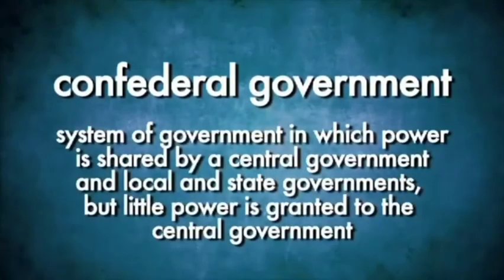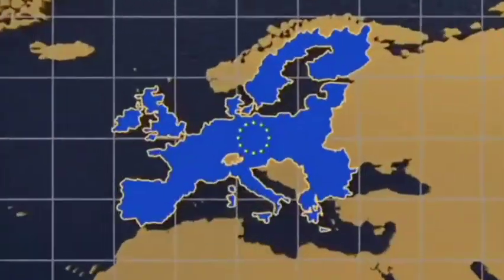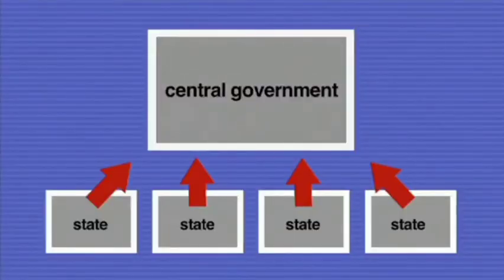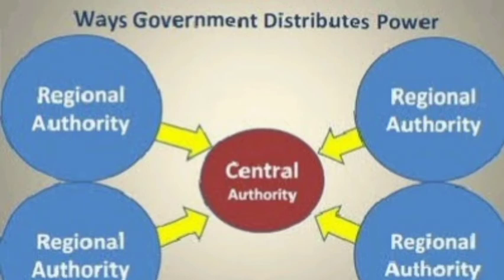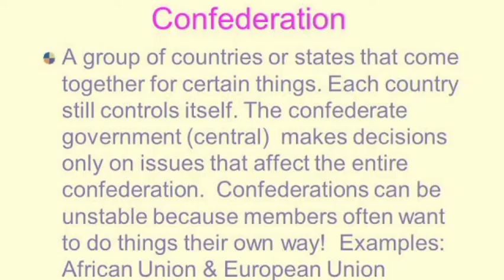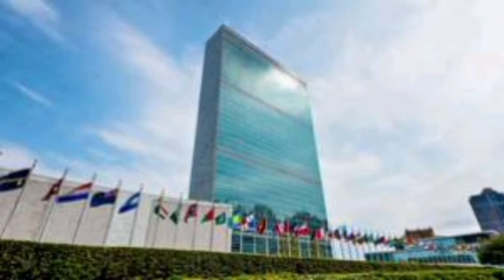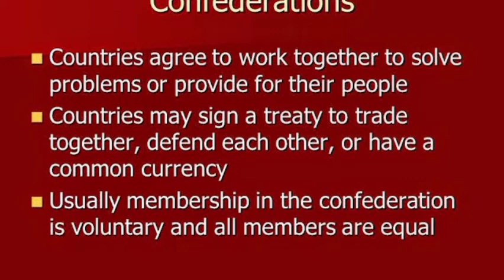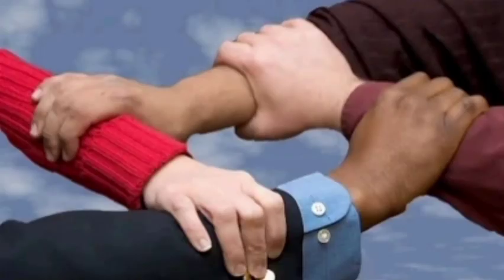CONFEDERAL SYSTEM OF GOVERNMENT